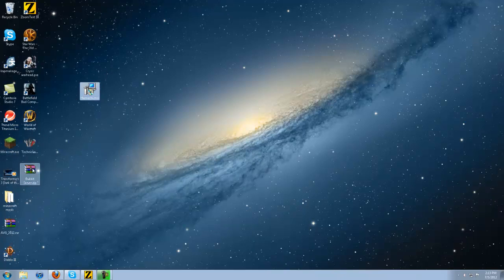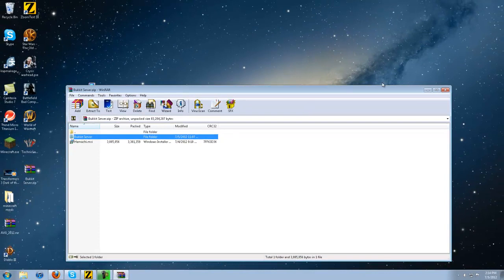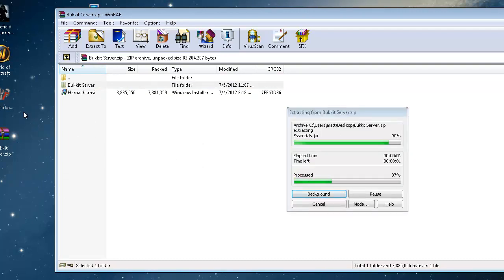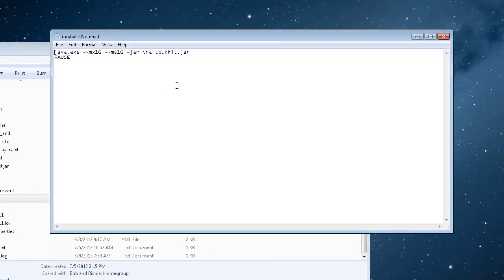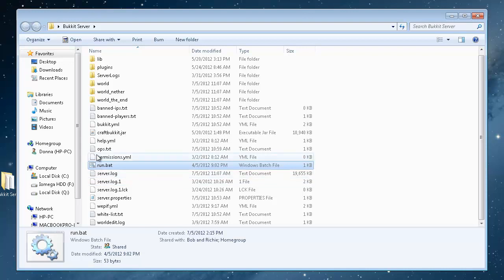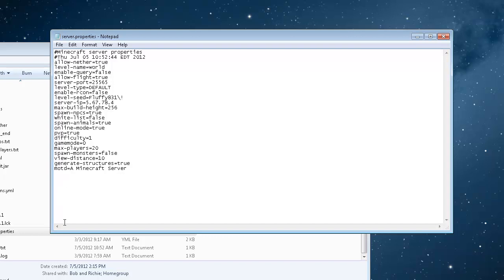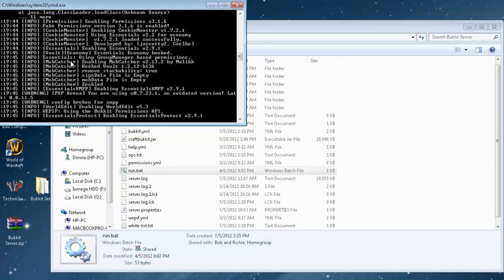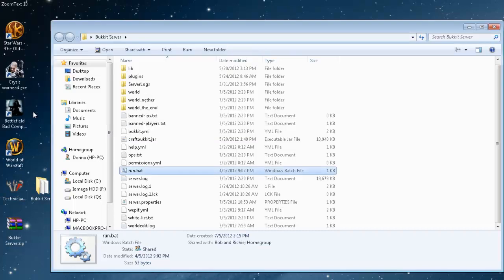How to Make a Minecraft Server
a video showing you how to make a minecraft server  no port forwording
links
server